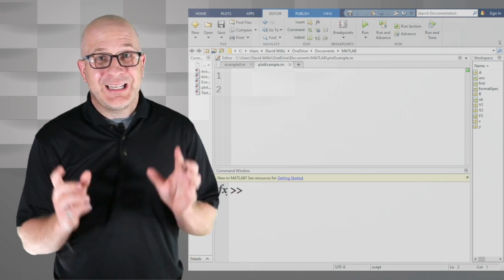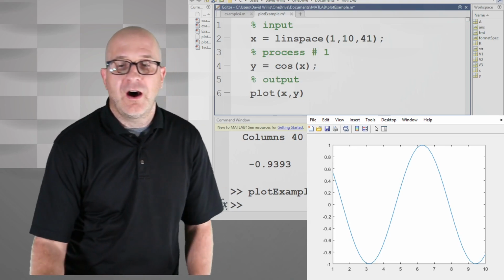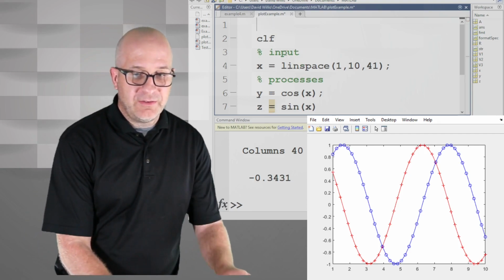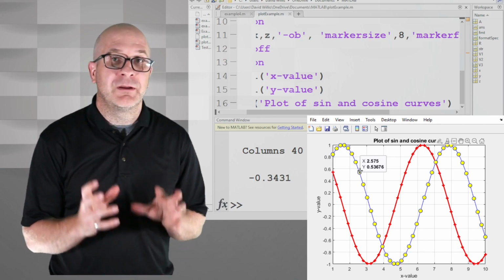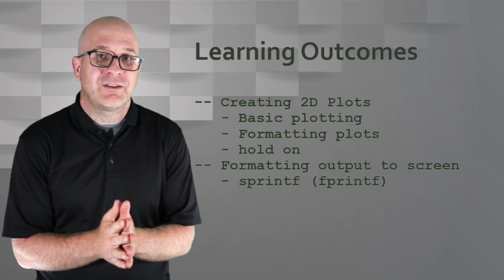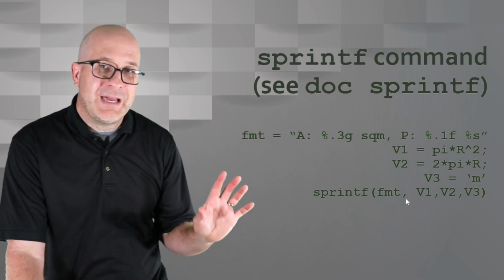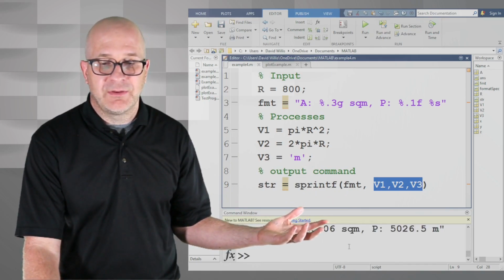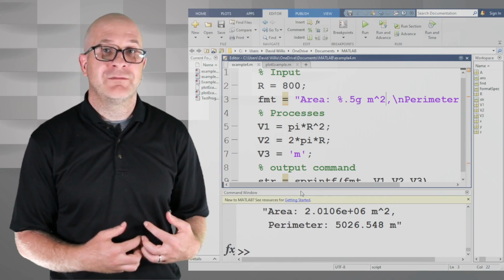ENCODING MATLAB 1.4 OUTPUTS and Basic Plotting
The quiz for this video will be posted soon!  The video and comments are publicly viewable and can be seen by anyone.